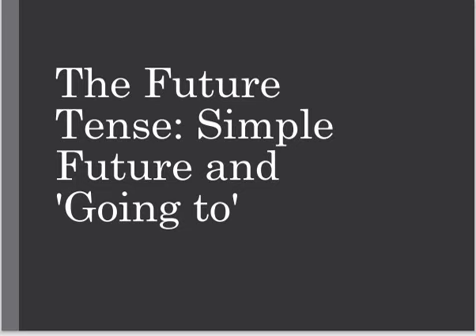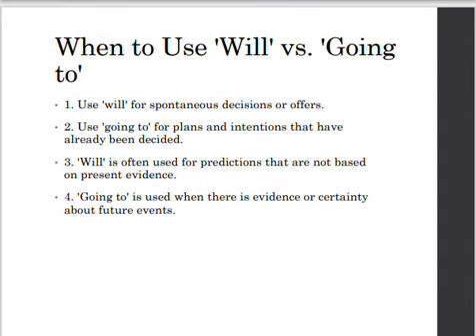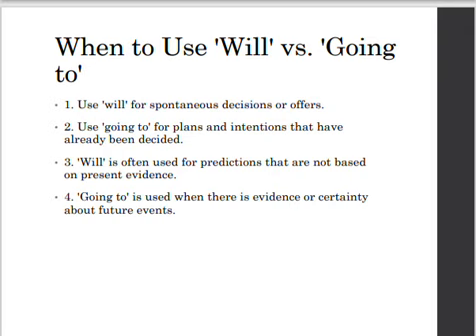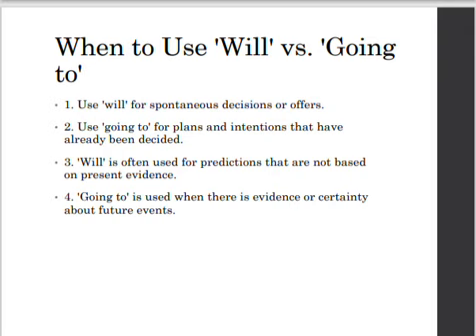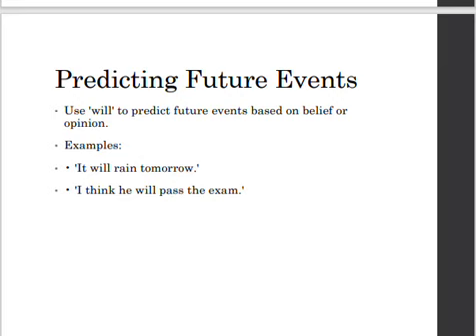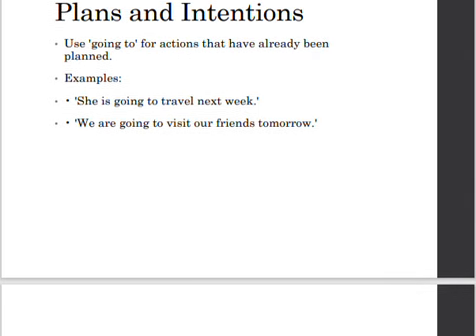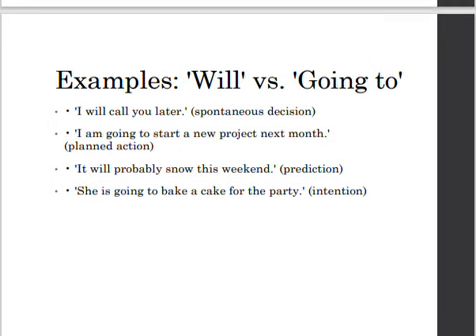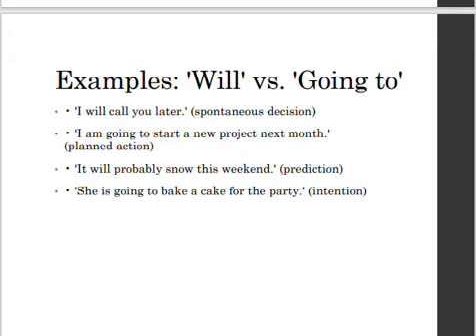Lesson 04 The future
English Course : The Future